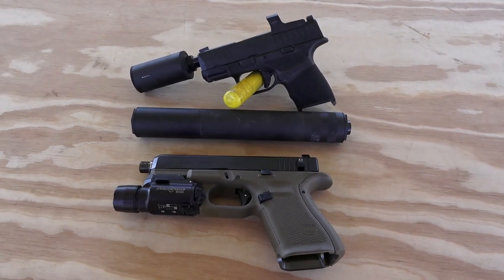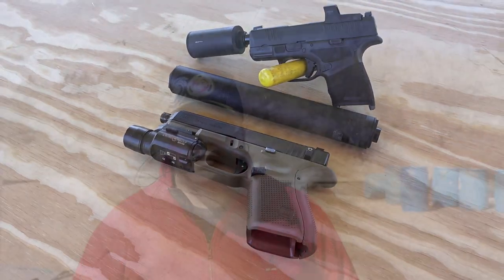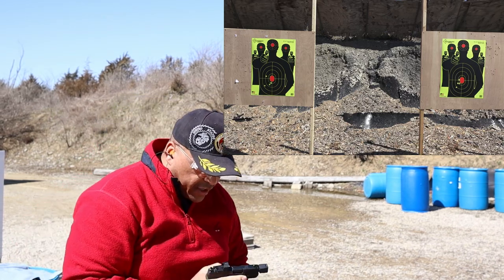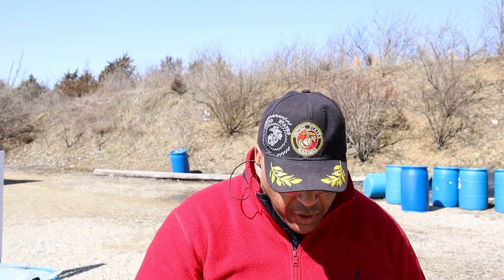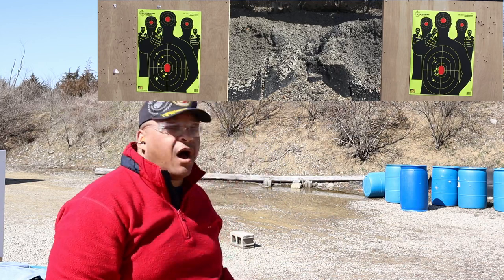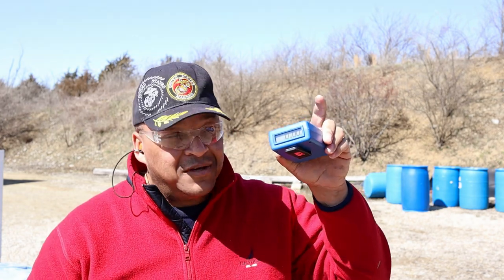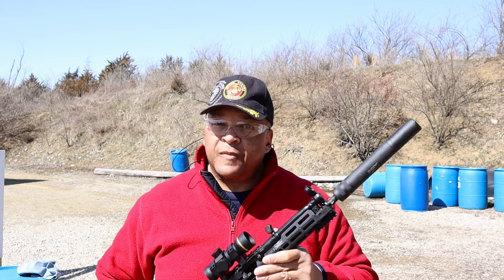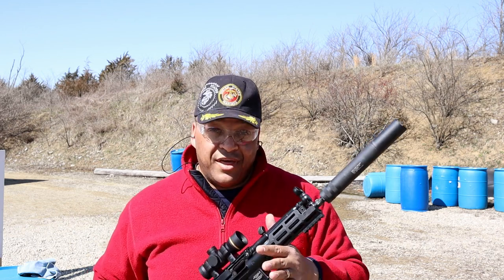Taming The Springfield Hellcat RDP: Putting A Muzzle On It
Suppressed the Hellcat what an experience. I did much better on this outing than the first which can be seen here.